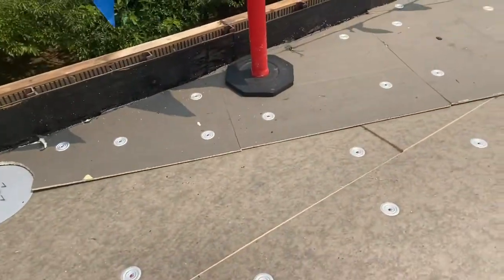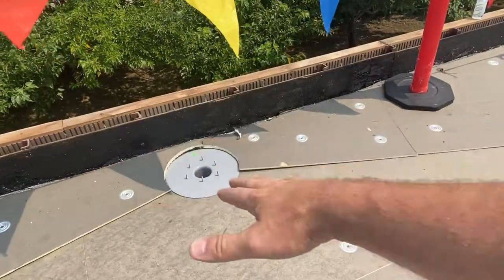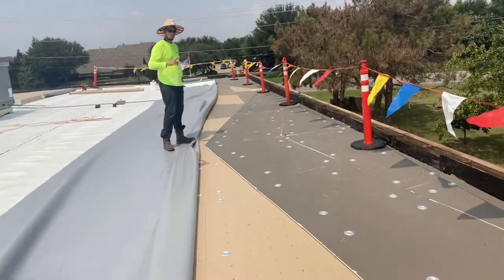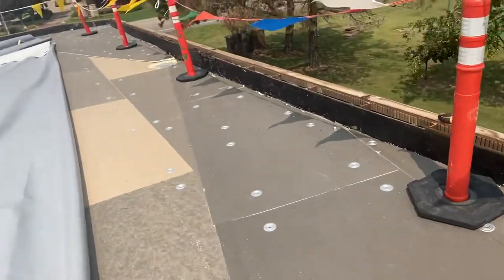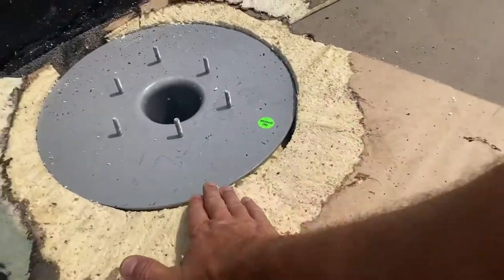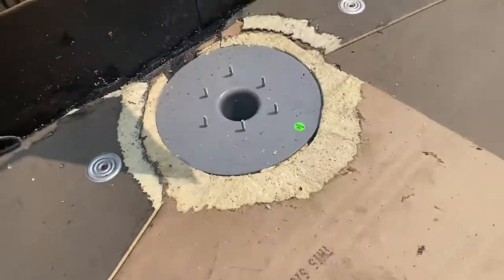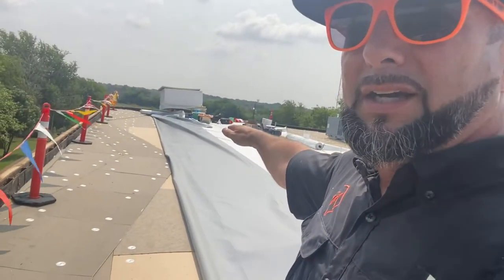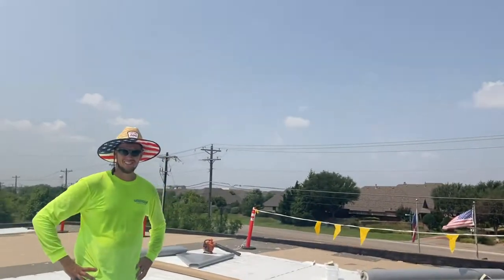Tapered Roofing Systems - (What They Are And How They Work)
All right guys, so I’m normally jumping on about residential projects but, seeing as though we were at a nice point in one of our commercial builds, I figured I’d take a moment to give a brief rundown of how we turn the iso/insulation board into a tapered system to funnel the water where we want it instead of where the low points in the roof determine.

I realize that I ran through this pretty quick and didn’t delve of into much of the finer details, but it’s 102° in Texas today and I was just trying to get through the video without the camera slipping out of my hands from sweat.

In any case, I hope it was helpful. See you on the next roof. 🏢🔨😎👍🏻

LET’S CONNECT...

*** SERVING THE GREAT STATE OF TEXAS ***

As a consumer protection advocate, it is my goal to educate and arm property owner with the information that they need to ensure maximum roof longevity, smooth construction processes and avoidance of scam artists and Janky Roofers

LET’S RAISE THE ROOF!!